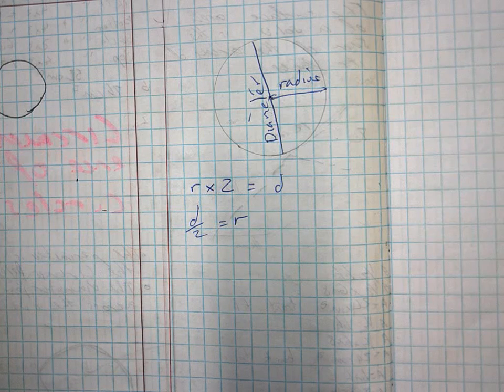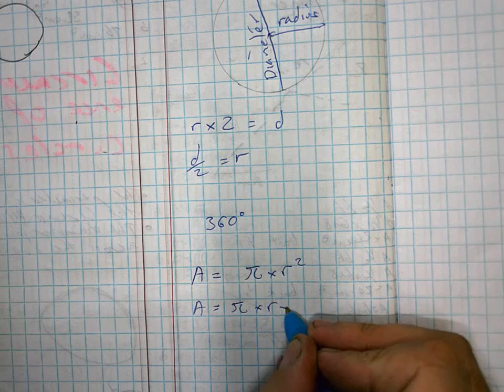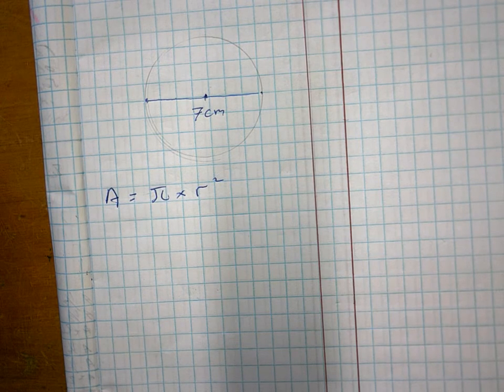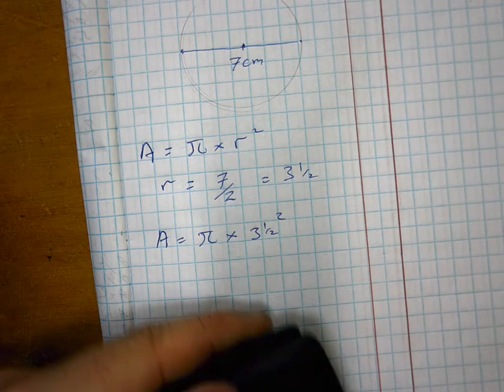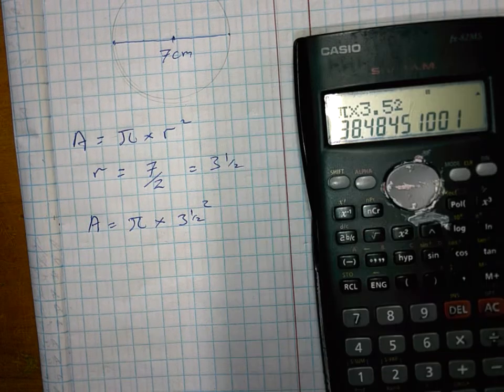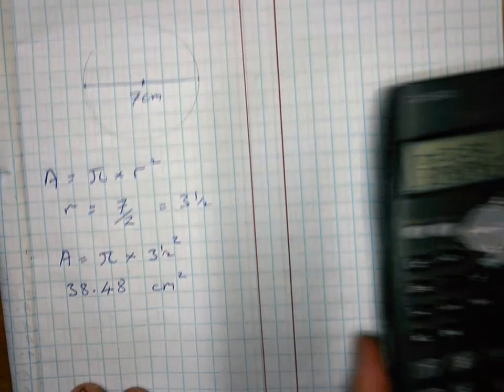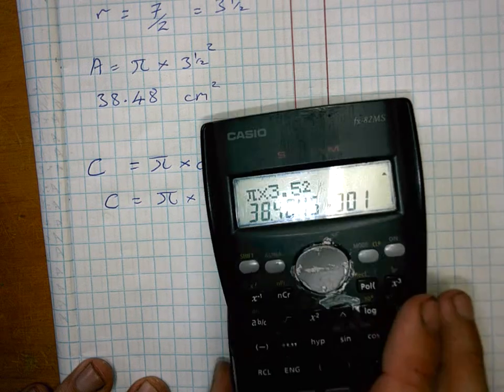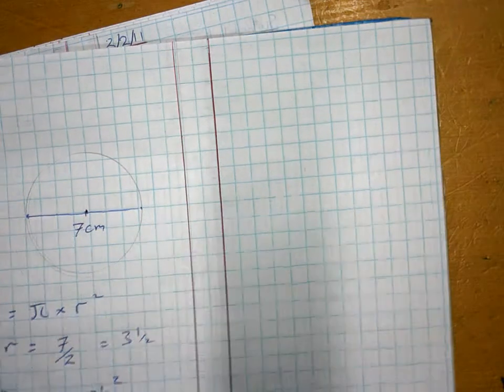Year 10 circle 1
How to find the area and the circumference of a circle